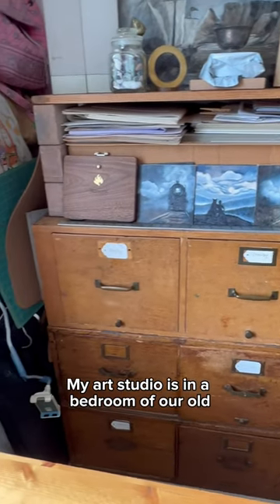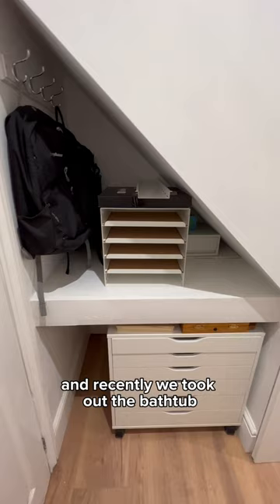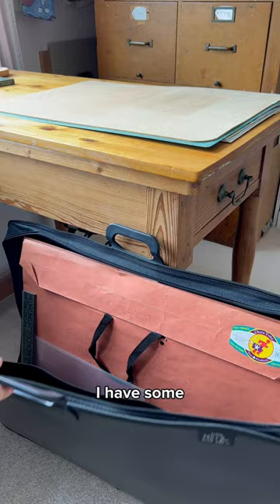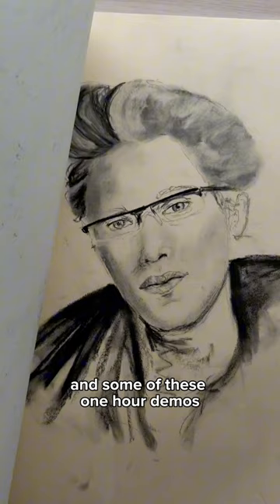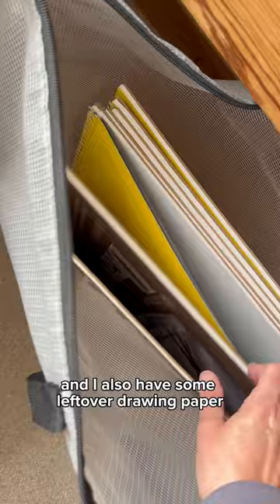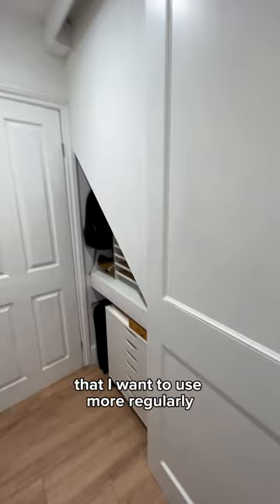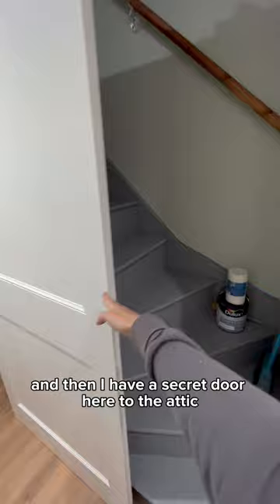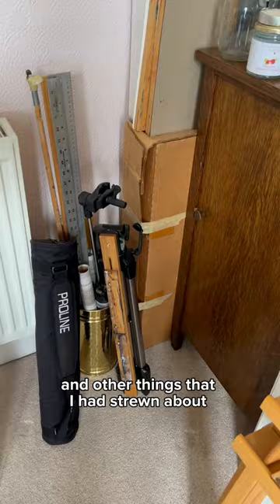Art Studio Clean Up!